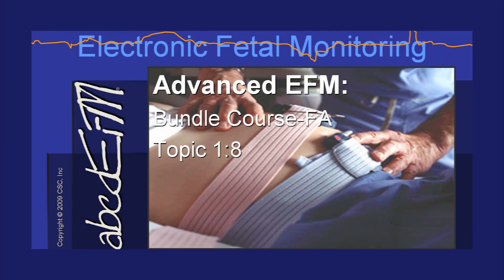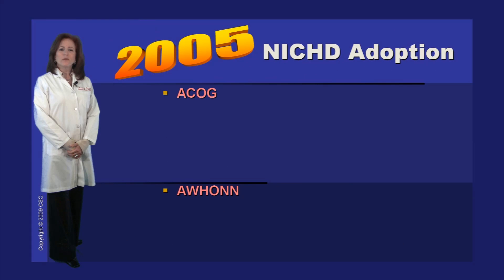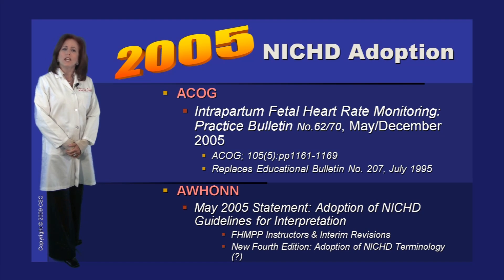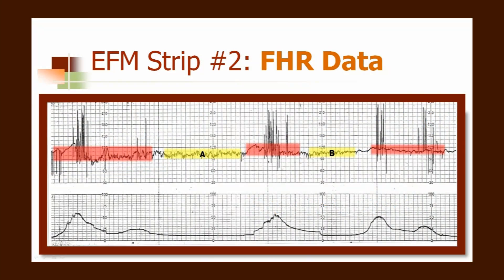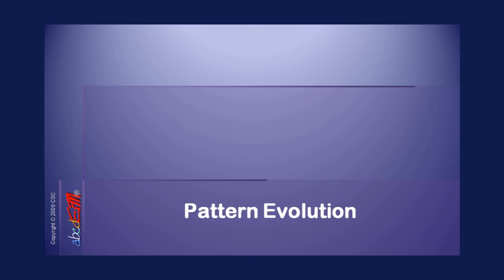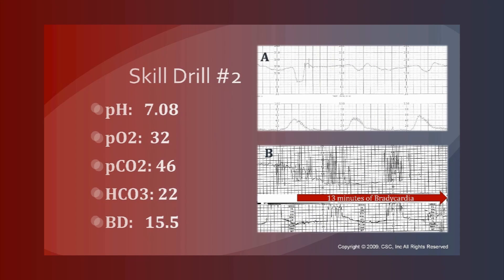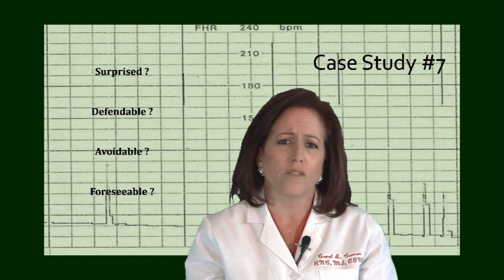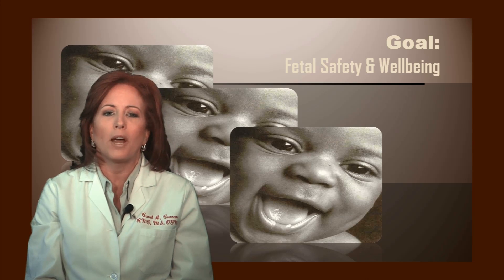Advanced Electronic Fetal Monitoring Demo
This advanced EFM course is for the skilled RN or MD provider. All topics include new NICHD 2008 Updates & ACOG 2009 practice guidelines. Implementation of the new 3 Tier FHR Interpretation system is incorporated into didactic & real-life case studies. Each lesson incorporates maternal-fetal analysis, patient safety, and risk reduction recommendations.